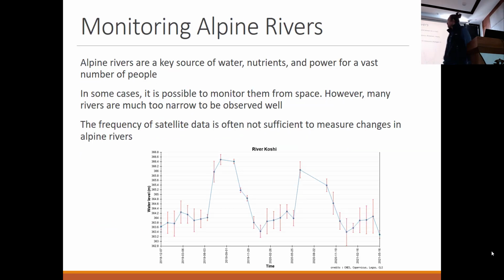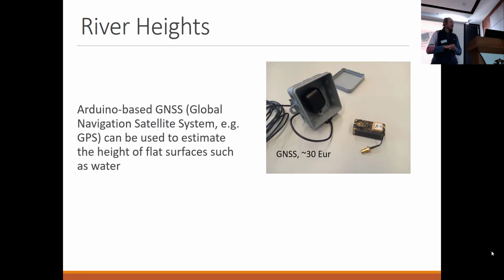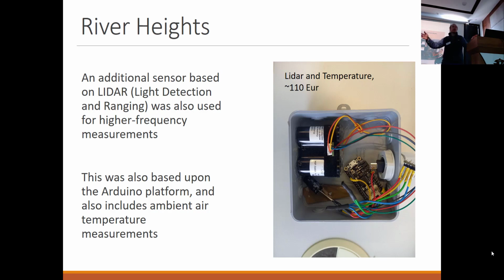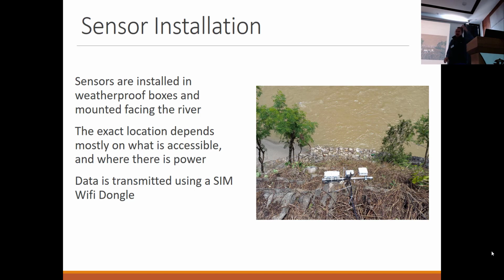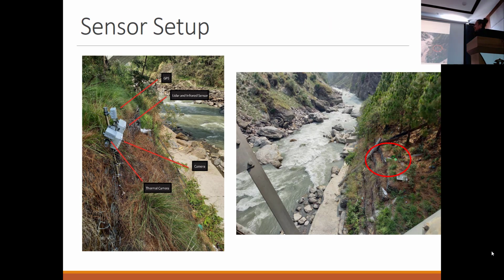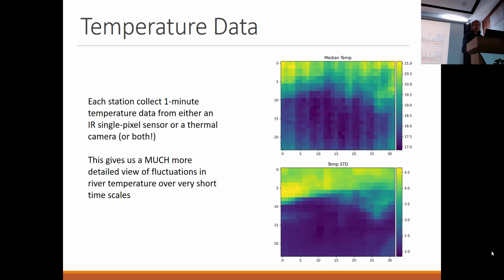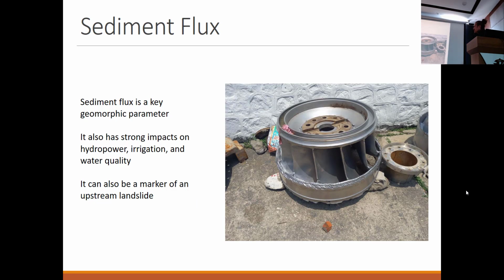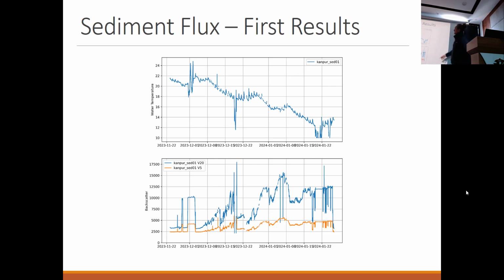Climate Data Collection and Analysis 8 - River-water Sensor Design